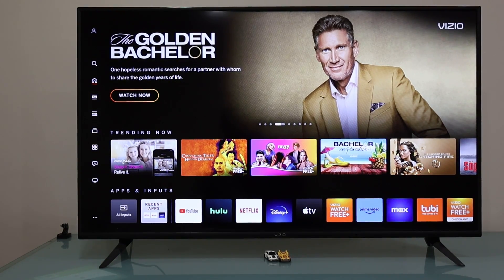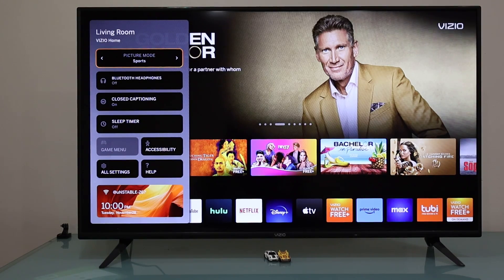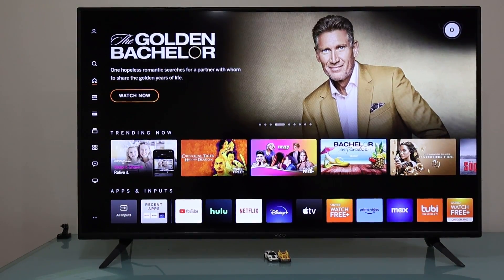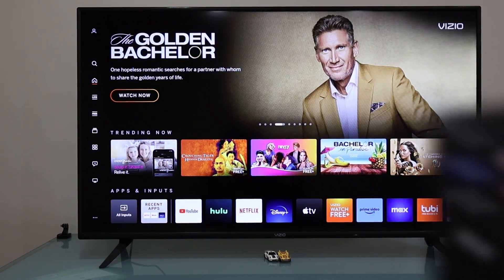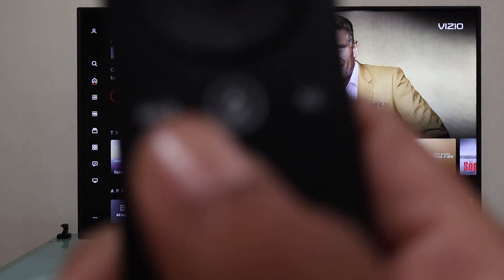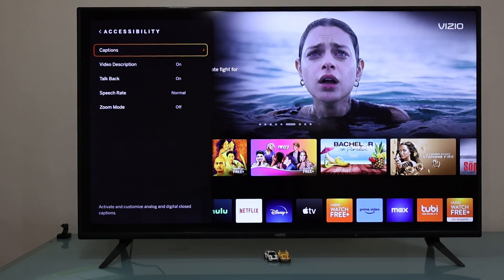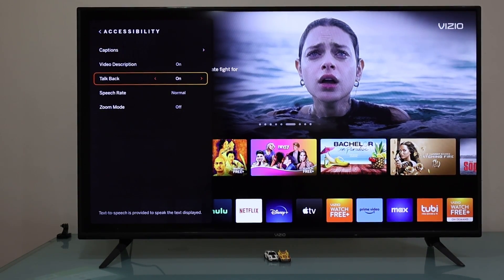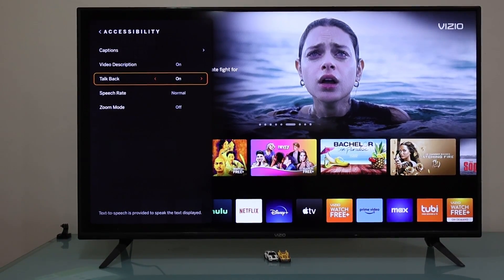"Vizio ShortCut" Turn Off Talk Back🗣️/ Voice Assistant (Fast and Easy😮)2024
In this video, I share with you an easy and new way to turn off the TalkBack feature on Vizio Smart Tv's on how to turn OFF/ON  Voice Assistant/Voice over text/TALK BACK/Audio Guidance/Screen Reader feature \ if I sorted out your issue, please subscribe and like the video, thanks for watching.